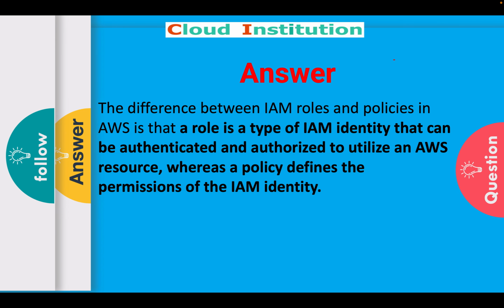AWS real time Interview Question - IAM - What is the difference between IAM role and policy?